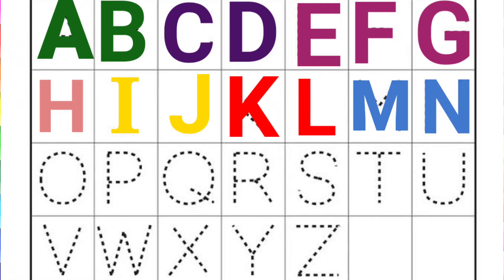abcd in English, A to Z English Alphabets abcd | A for Apple B for Ball |write ABC#abcd#toddlers_106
bismillah hir Rehman nir raheem...

abcd in English, A to Z English Alphabets abcd | A for Apple B for Ball |write ABC#abcd#toddlers

@Bang Study With Kids

Your query:

a b c d e f g h i k j k l m n o p q r s t u v w x y z
abc 123
color song
123 song
numbers song
abcd
abc song
abc
abcd abcd
a se anar
colour
colours name
capital ABCD
small abcd
how to write English alphabets
learn to write abcd
learn phonic sounds
writing alphabets
ABCD writing
read and write